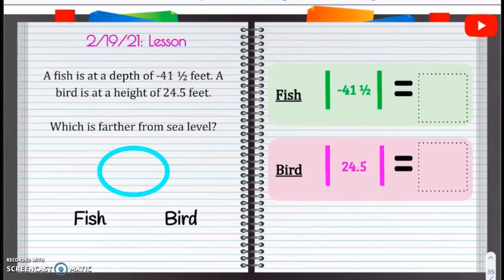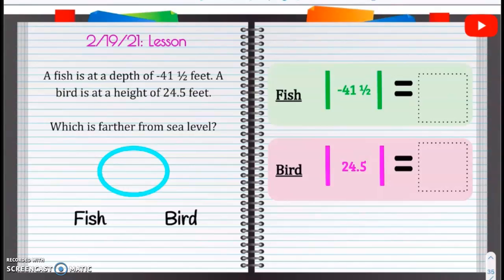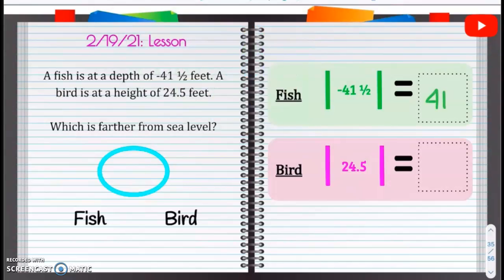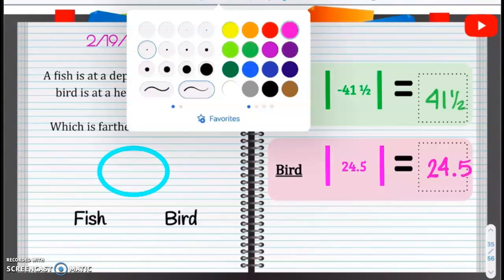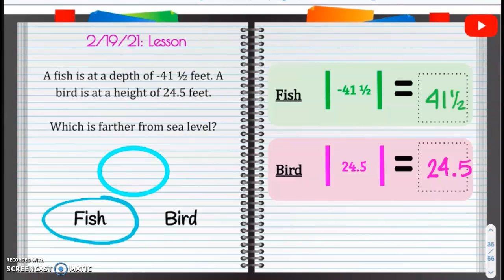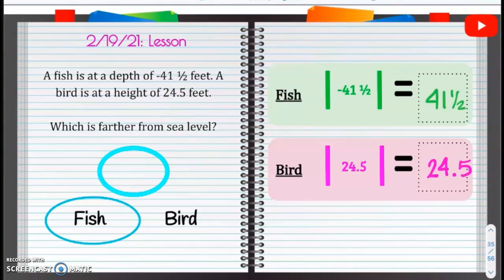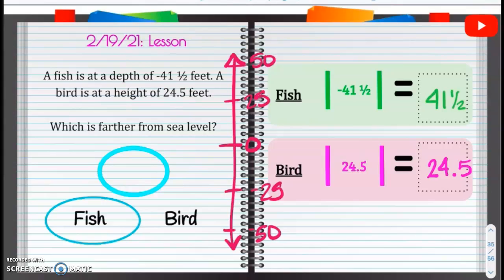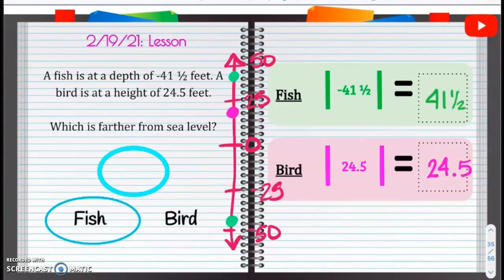2/19/21 Lesson - Schnaterbeck